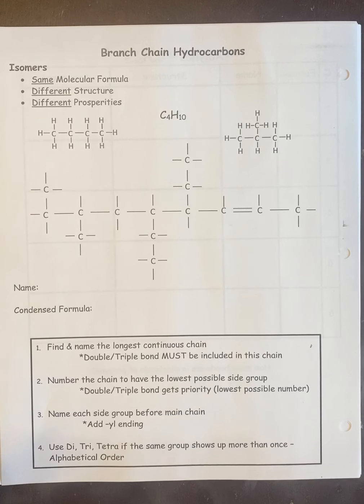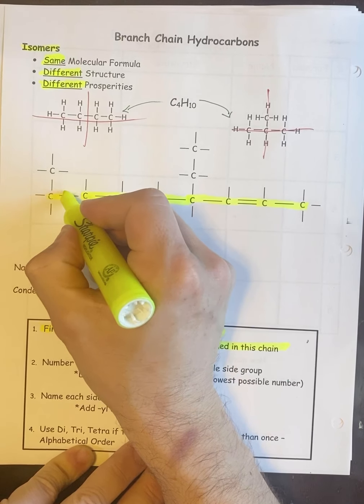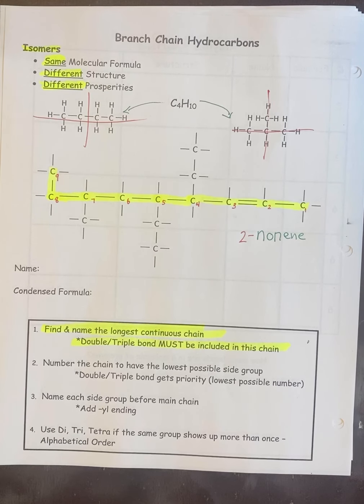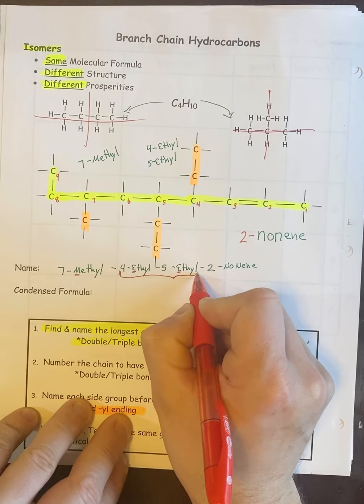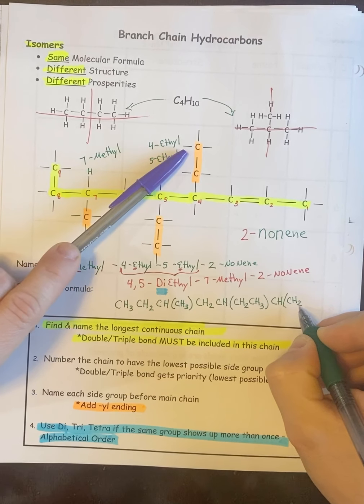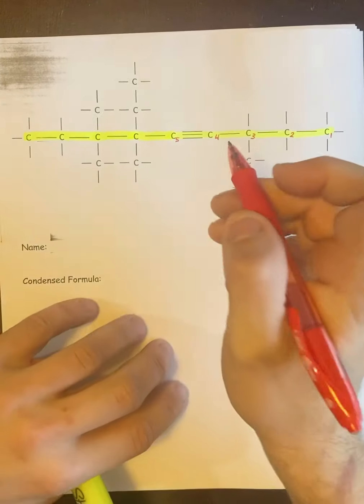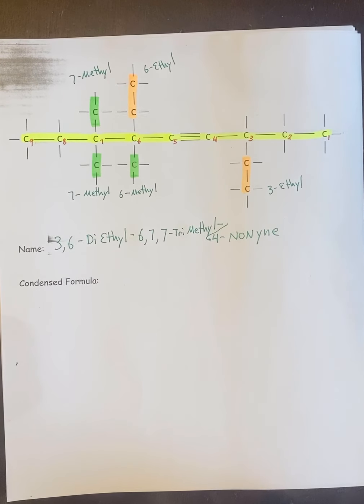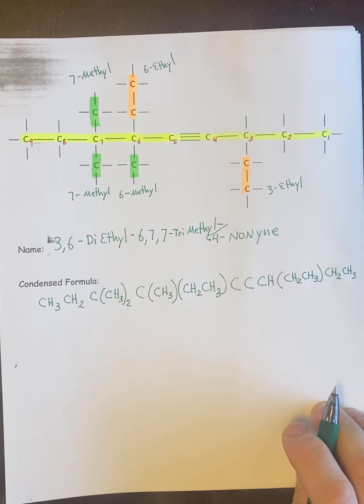Notes: Naming branch Chain Hydrocarbons